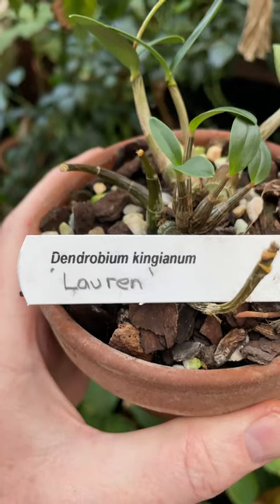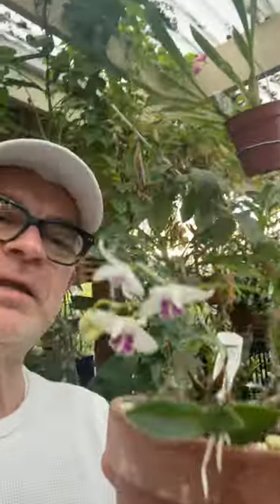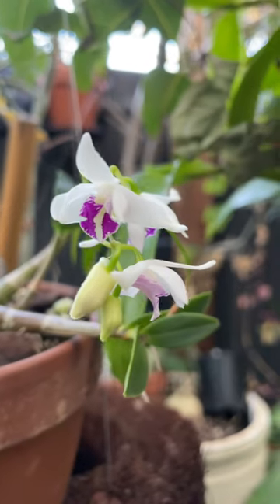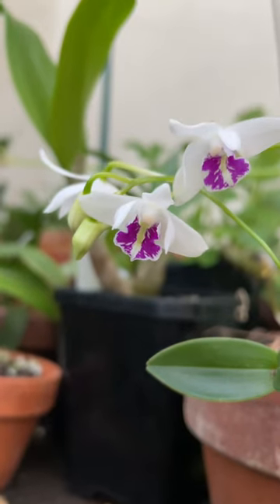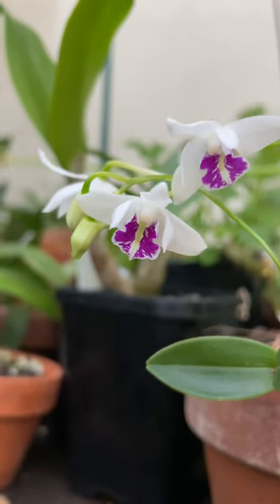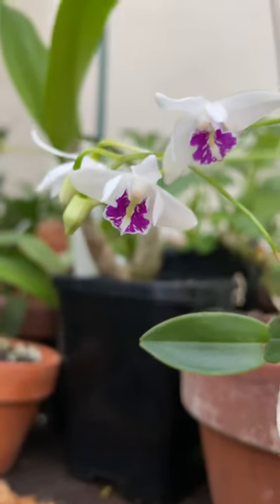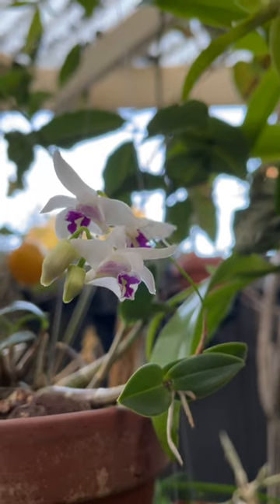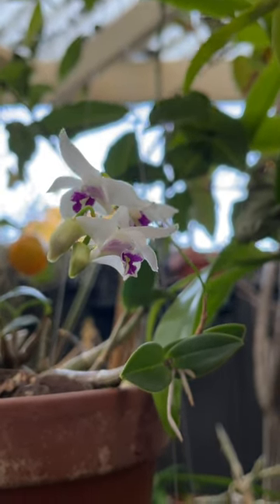Dwarf Dendrobium kingianum in bloom!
I showed you this wee Dendrobium kingianum 'Lauren' in spike a few weeks ago - well here it! And the flowers are absolutely gorgeous! This is a dwarf form so ideal if you don't have much space or looking for some variety in your Aussie orchid collection!